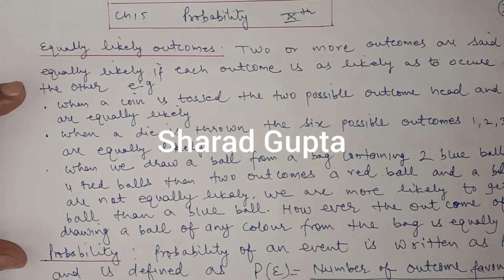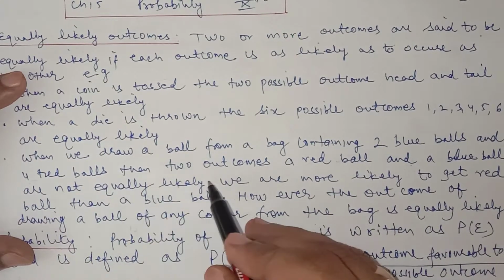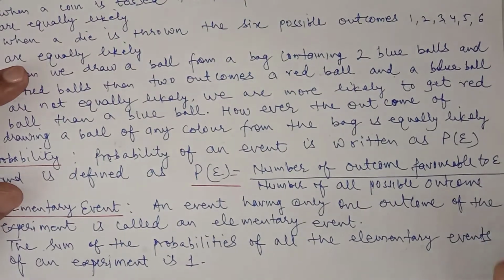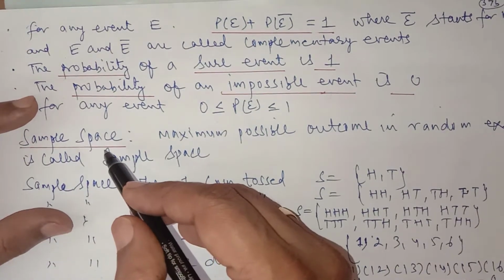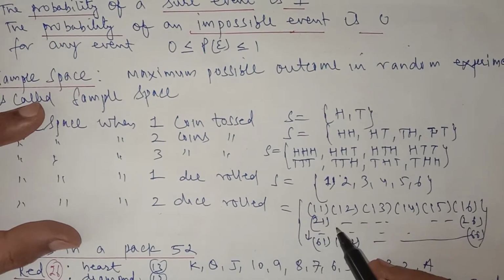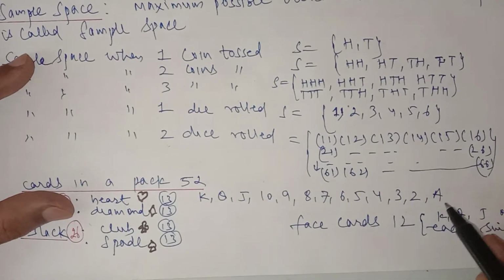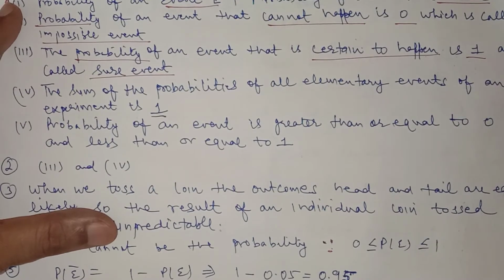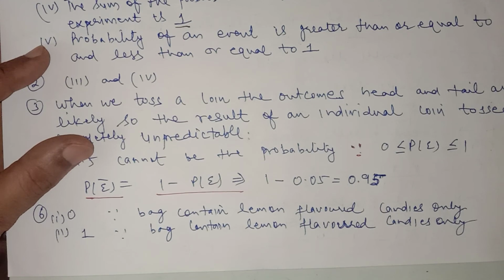x_probability_Lecture 1